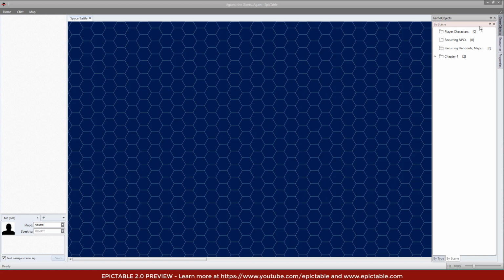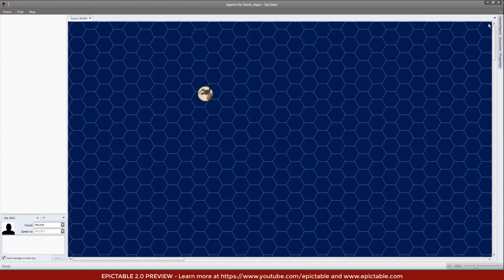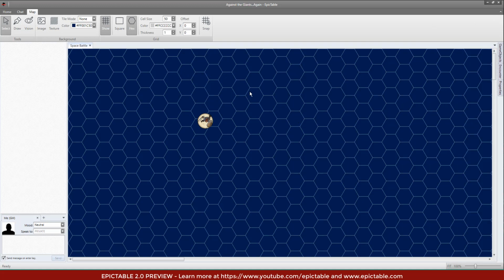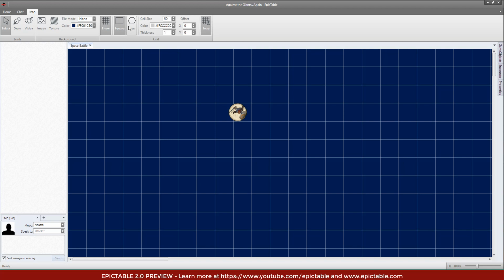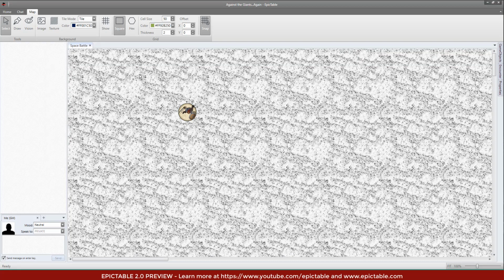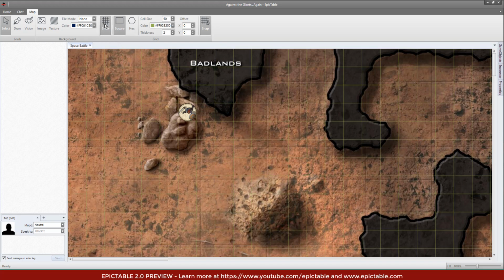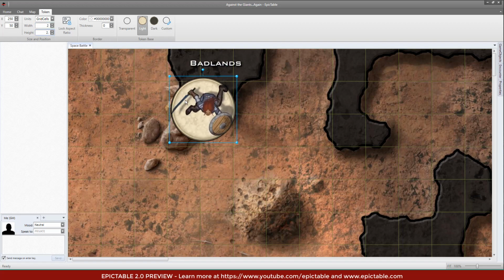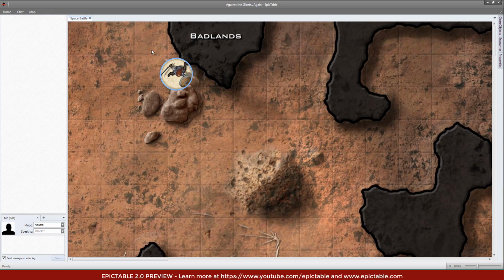EpicTable 2 Preview - Menus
Update on EpicTable 2 development. This episode is focused on menus.